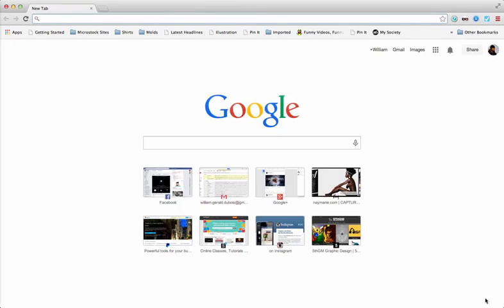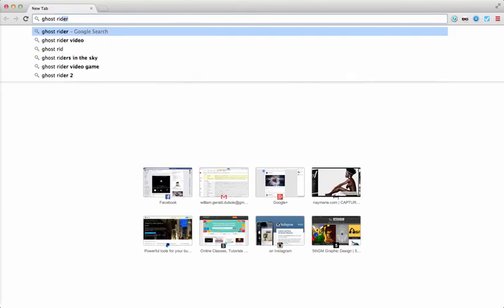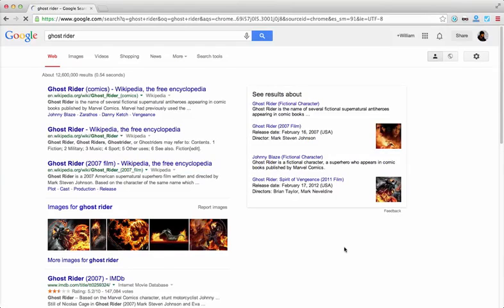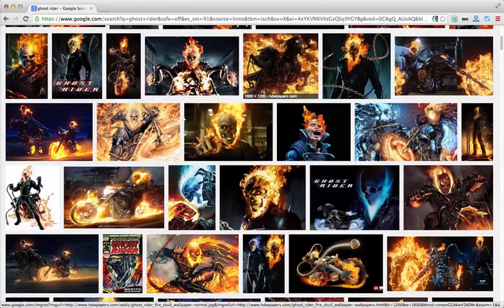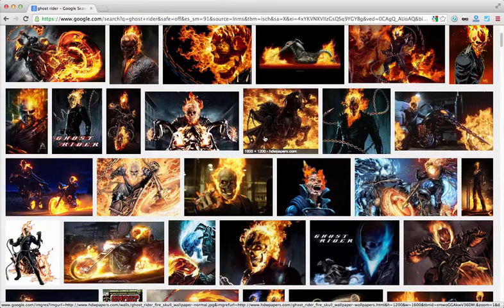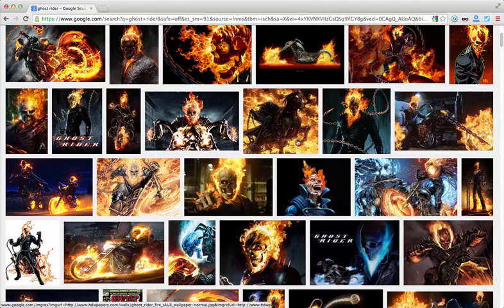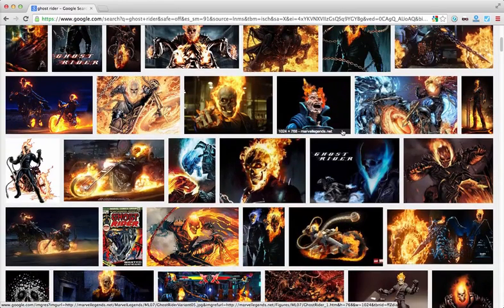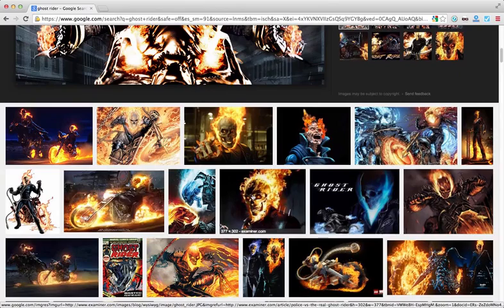Illustrator Tutorial How to Draw in Adobe Illustrator HD REMIX Skillfeed